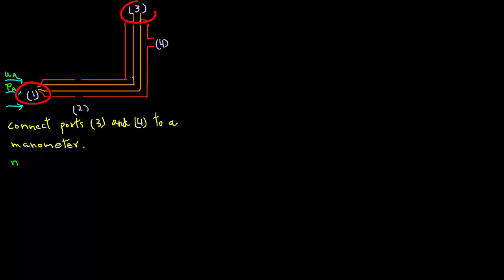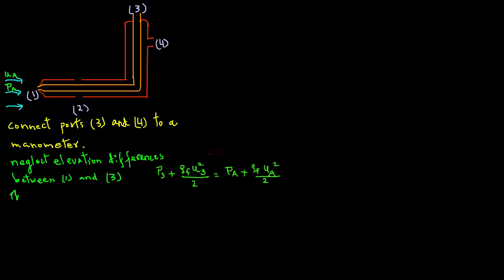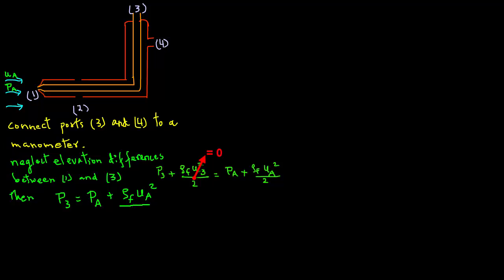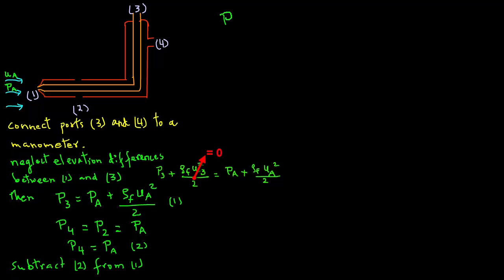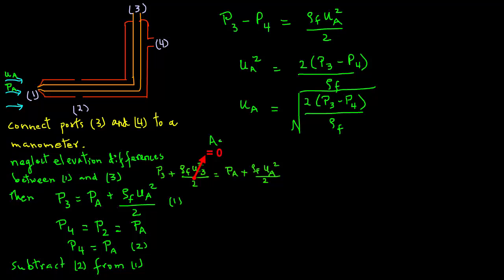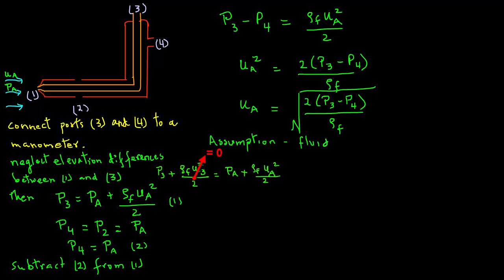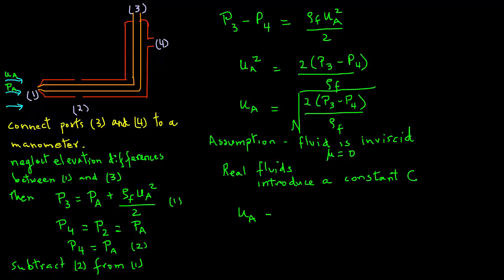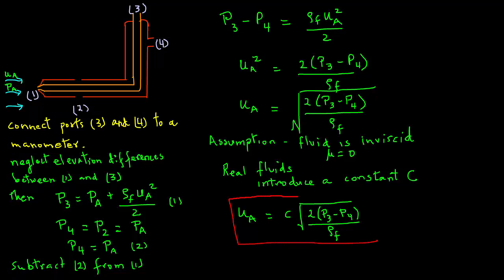Fluid Velocity and Pitot Tube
Using a pitot tube to measure fluid velocity. Develop a relationship between pressures and fluid velocity.